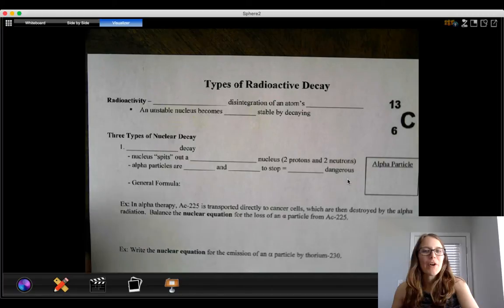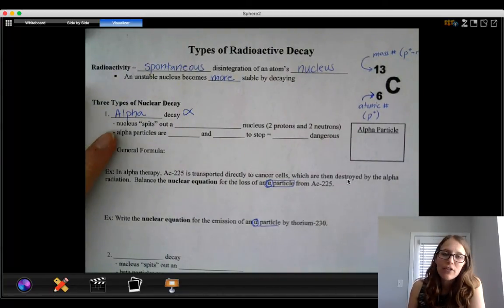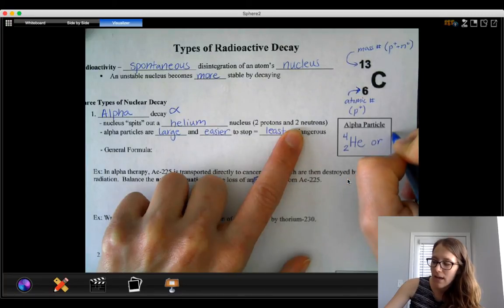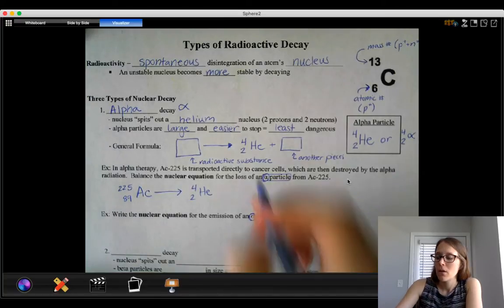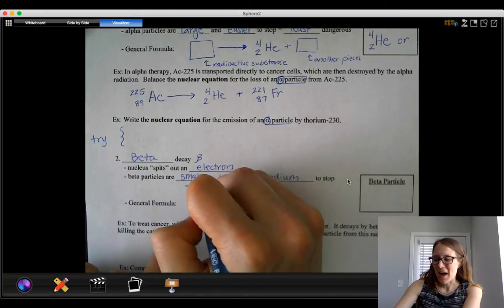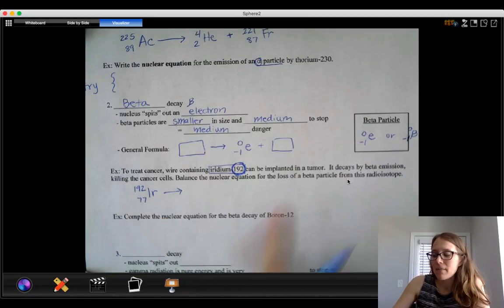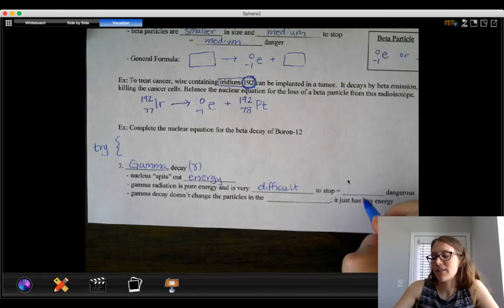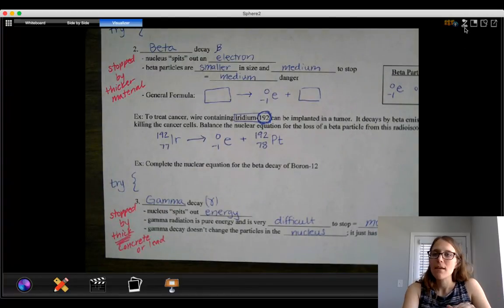Unit 1 p.6 - Types of Radioactive Decay